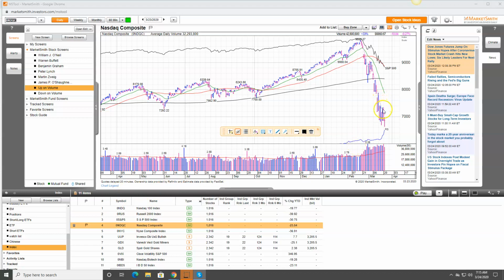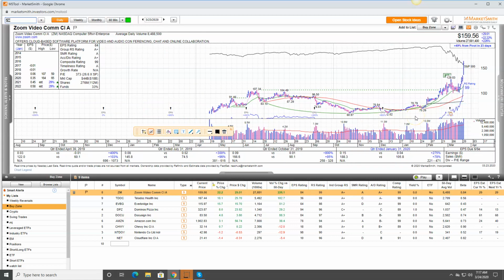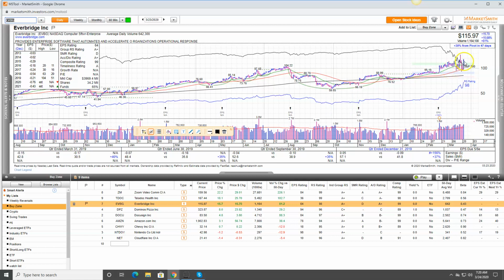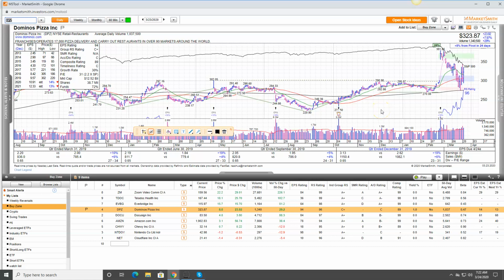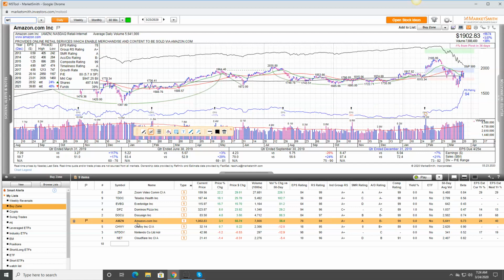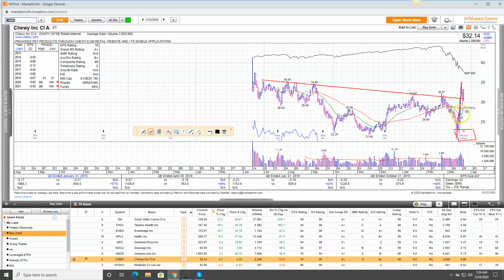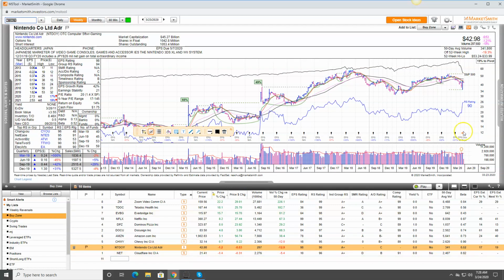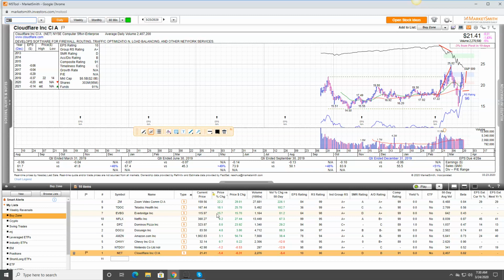Top Set Ups Video (3.24.20)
Hey Traders,

Yesterday the market hit new lows as the market continues to try to find a bottom. However, there is a lot of green on the screen as I type this the market is up slightly over 4%. Hopefully this can be the start of a bottom.

Please keep in mind it is more important to where the market finishes for the day than where it starts. If you want to stick your toe in the water I think it make sense to stick the biggest toe in at the end of the day if the market can hold its gains.

I spent a lot of time (and with the help of some members) putting together a list of "stay at home stocks" (think Amazon and Dominoes). In addition I added a filter of "stay at home stocks" that are showing a lot of relative strength.

"Stay at Home Stocks" + Relative Market Strength = Profits